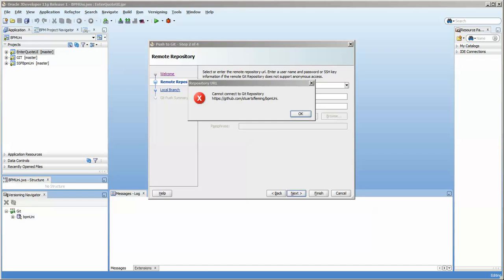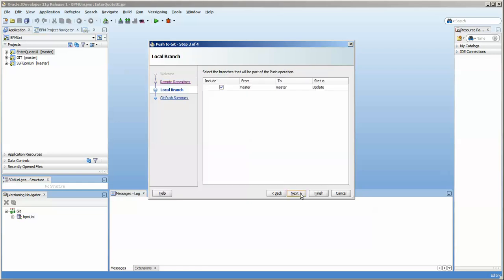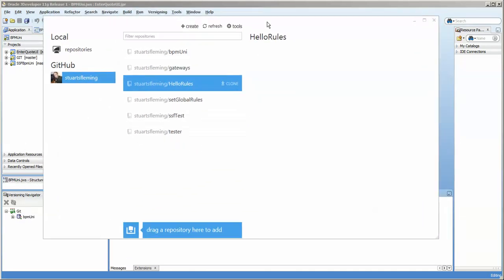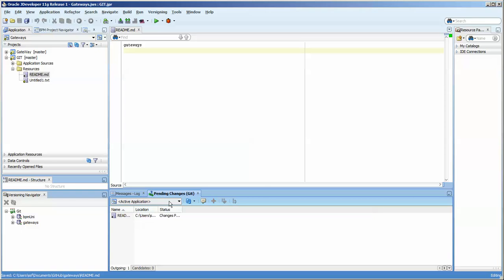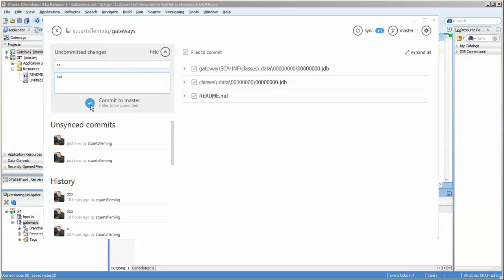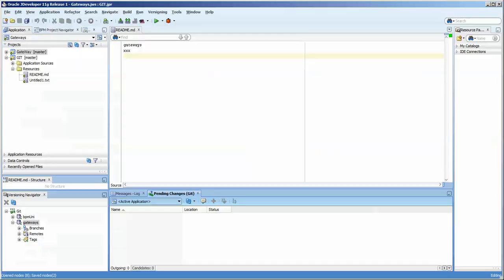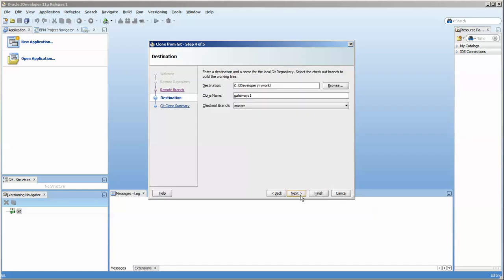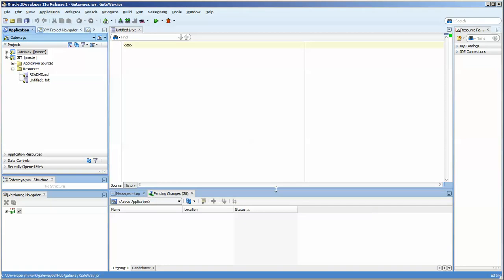Git & jdeveloper: Using an ssh key to access github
In this video I go over how I fixed problems with working with github.  For some unexplained reason, the url I had been using suddenly stopped working.  In the video, I show how to you can have ssh keys generated for you by installing the github for windows application and some use of the application.

I then show how to clone a repository within Jdeveloper using the ssh key and github_rsa.pub file.